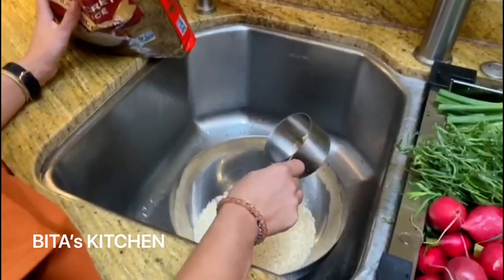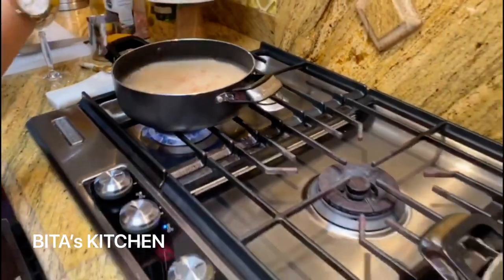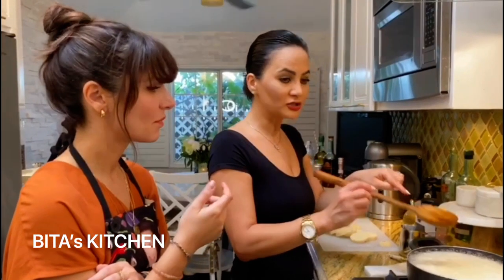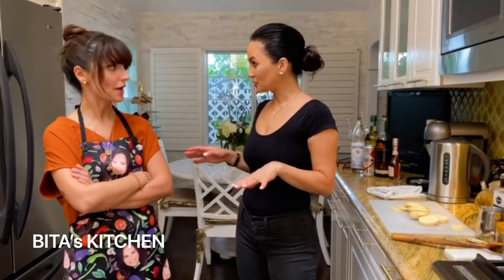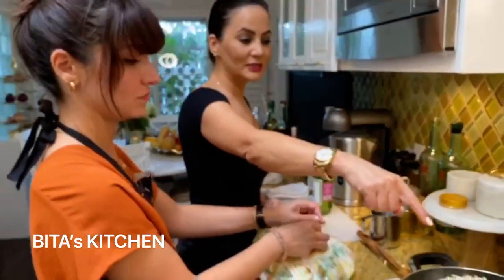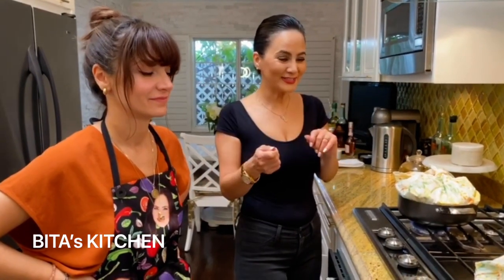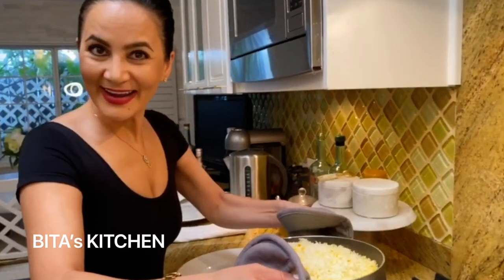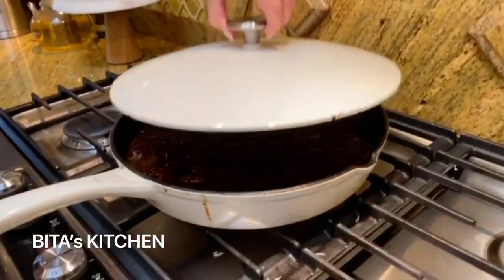How to make Persian Rice & Tahdig with TARA GRAMMY & BITA MILANIAN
A fun tutorial on the basics of making PersianRice and Tahdig.
Everyone has their own method; this is the version that has worked best for me over the past 22 years of cooking PersianFood. Hope you find it useful.
Thank you TARA GRAMMY for cooking with me & being the awesome YOU.  AND thank you for my super fun gift: my custom apron - so thoughtful & special.  I LOVE YOU!
Special thanks to NIOUSHA JAFARIAN as our director of photography & SADAF AZIMI as the production manager.  You ladies all ROCK, as does Persian Food! And of course MUGGSY "Fereydoun" was the highlight of it all.